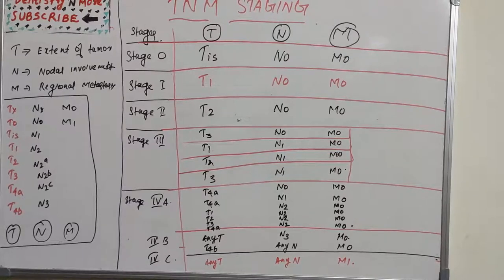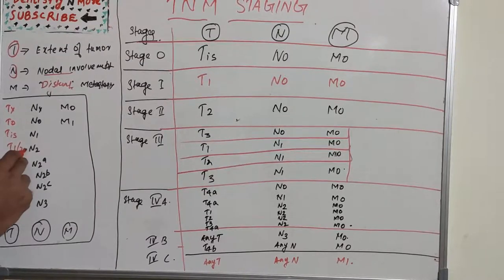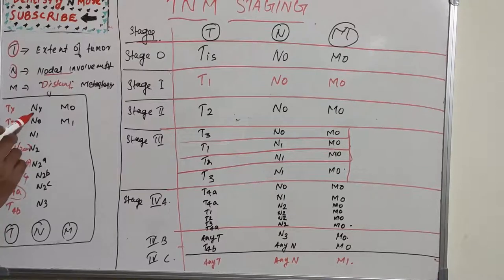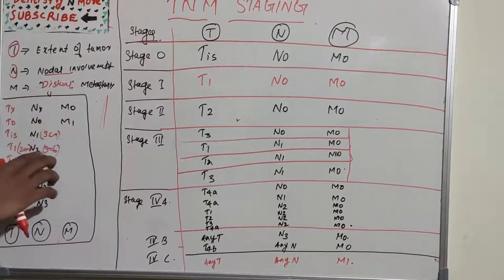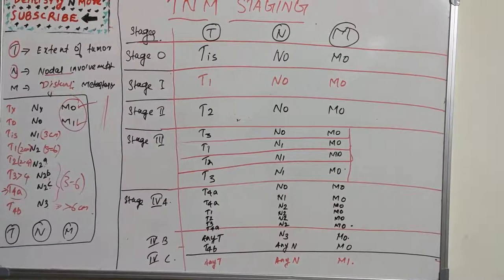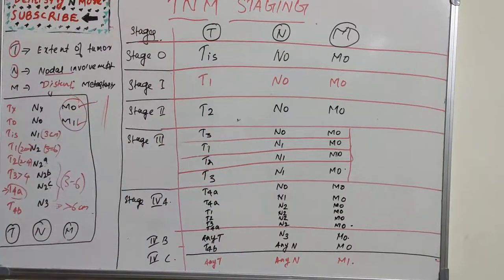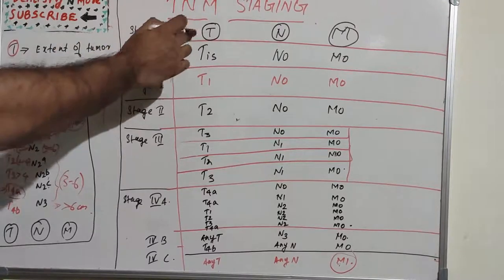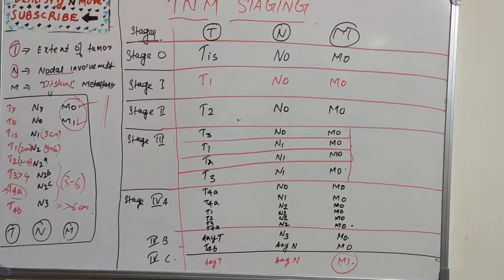TNM STAGING OF ORAL CANCER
The TNM Staging System

The TNM system is the most widely used cancer staging system. Most hospitals and medical centers use the TNM system as their main method for cancer reporting. You are likely to see your cancer described by this staging system in your pathology report, unless you have a cancer for which a different staging system is used. Examples of cancers with different staging systems include brain and spinal cord tumors and blood cancers.

In the TNM system:

The T refers to the size and extent of the main tumor. The main tumor is usually called the primary tumor.

The N refers to the the number of nearby lymph nodes that have cancer.

The M refers to whether the cancer has metastasized. This means that the cancer has spread from the primary tumor to other parts of the body.

When your cancer is described by the TNM system, there will be numbers after each letter that give more details about the cancer—for example, T1N0MX or T3N1M0. The following explains what the letters and numbers mean:

Primary tumor (T)

TX: Main tumor cannot be measured.

T0: Main tumor cannot be found.

T1, T2, T3, T4: Refers to the size and/or extent of the main tumor. The higher the number after the T, the larger the tumor or the more it has grown into nearby tissues. T's may be further divided to provide more detail, such as T3a and T3b.

Regional lymph nodes (N)

NX: Cancer in nearby lymph nodes cannot be measured.

N0: There is no cancer in nearby lymph nodes.

N1, N2, N3: Refers to the number and location of lymph nodes that contain cancer. The higher the number after the N, the more lymph nodes that contain cancer.

Distant metastasis (M)

MX: Metastasis cannot be measured.

M0: Cancer has not spread to other parts of the body.

M1: Cancer has spread to other parts of the body.

2)Oral medicine & Radilology

3)Oral pathology

4)Pedodontics

5)Orthodontics

6)Public health dentistry